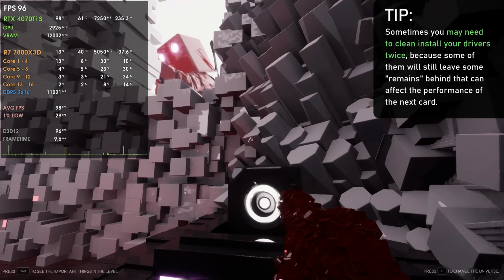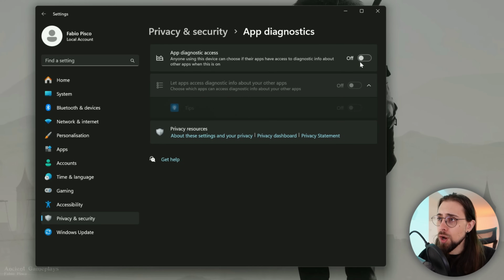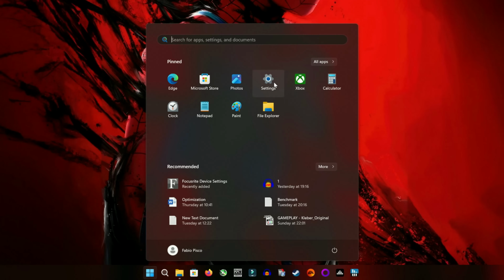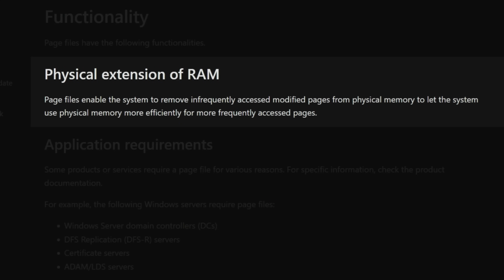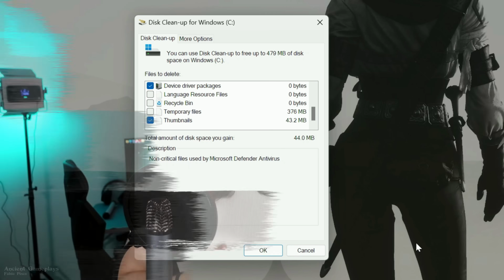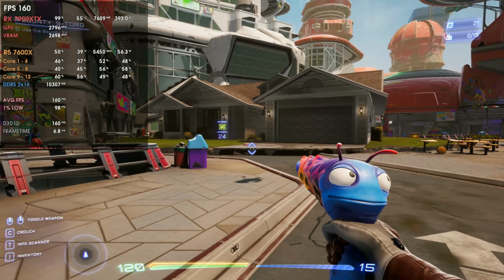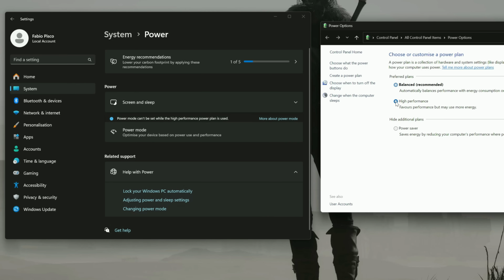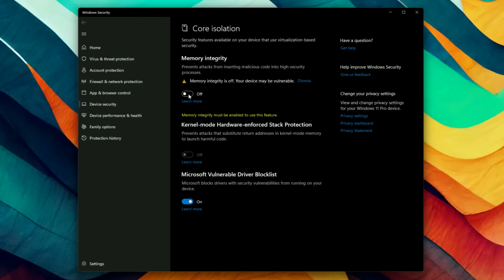THESE are my 16 TIPS to OPTIMIZE Windows 10/11 (Improved FPS & Gaming Performance)!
Hello People,

Today, I happily bring you a Remake of the tutorial I've made 3 years ago, but now with More and improved Tips for you to optimize your Windows System, for Work of Gaming :D

00:00 - Intro (Information)
01:17 - Clean Install Drivers (GPU & Chipset ones)
02:27 - Un-Bloat Windows + Revo Uninstaller
06:52 - Startup Programs
08:03 - Background Applications
09:33 - Boot Services
10:26 - Windows Page File
13:01 - System Cleanup
14:49 - Defrag / TRIM Disks
16:21 - Disk Errors
17:16 - Partitions & Several Disks
19:03 - Windows Power Plans
20:32 - Windows Game Mode
21:12 - Windows Superfetch / SysMain
22:25 - System "Visuals"
23:15 - Core Isolation / Memory Integrity
25:36 - Overclocking

26:50 - Conclusion
27:21 - Channel Supporters
27:41 - More Videos

AMD PC USED for testing:

      CASE: None

My Main PC:

      CPU: AMD Ryzen 5 5600X (4.6GHz 1.268v)